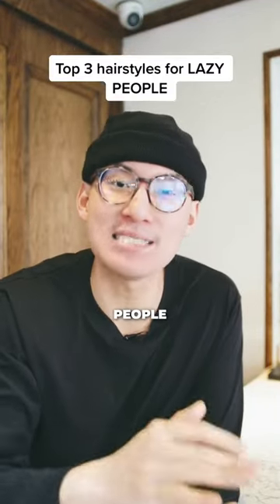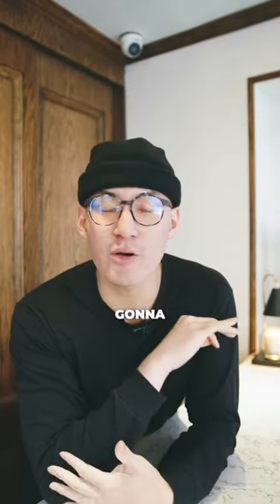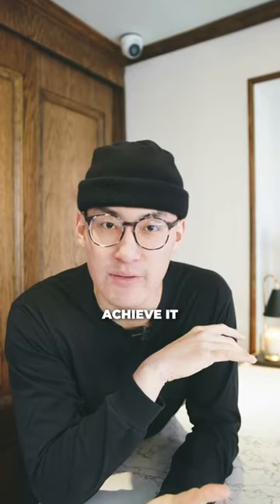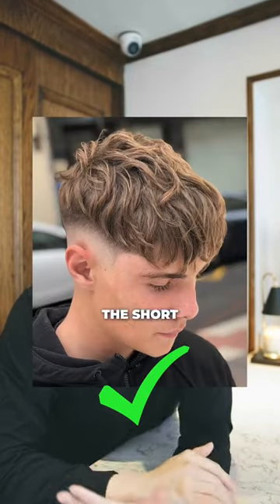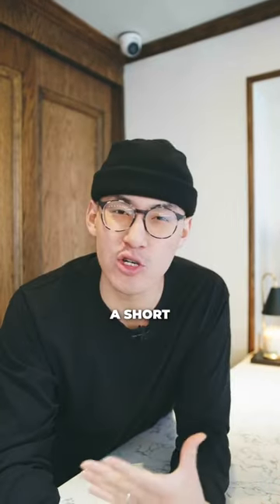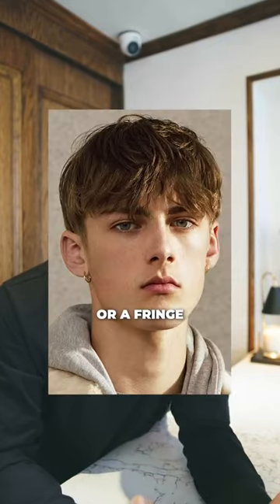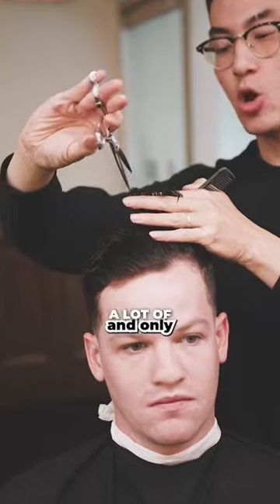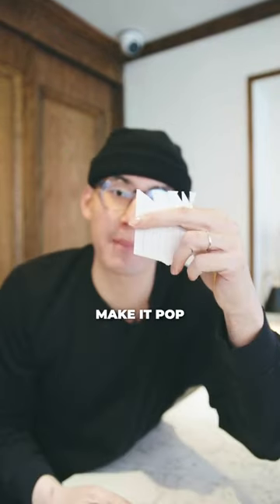Top 3 Low Maintenance Hairstyles